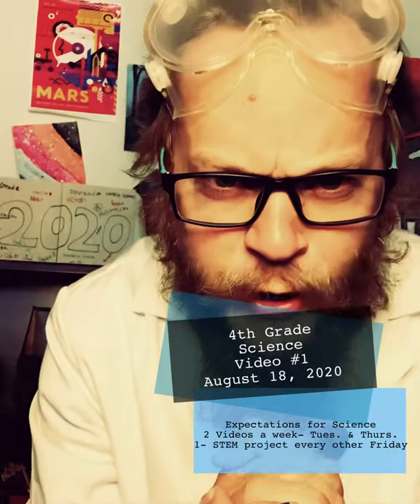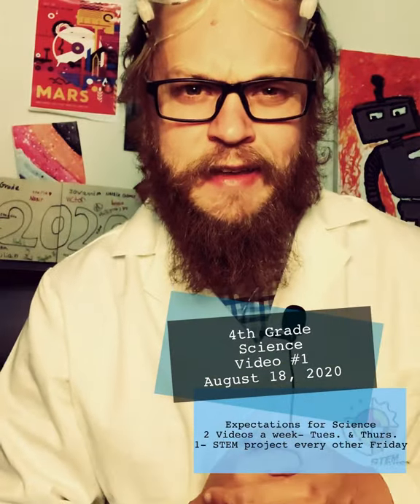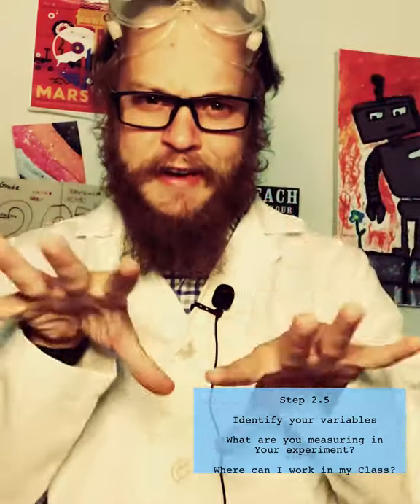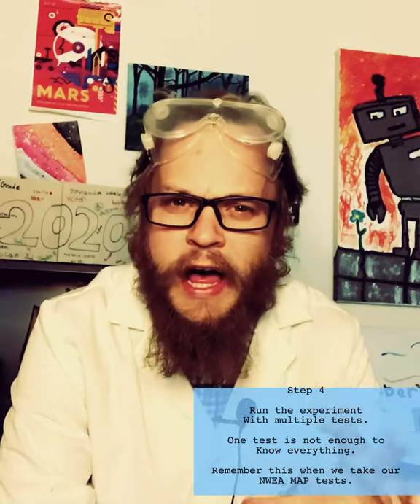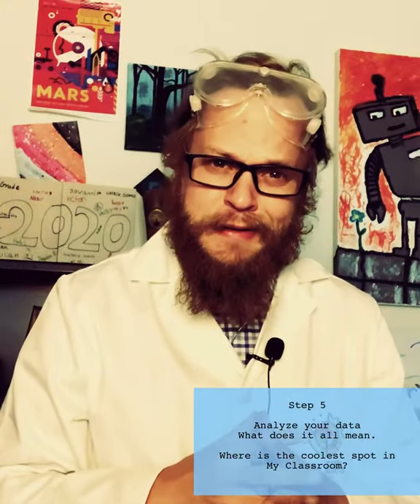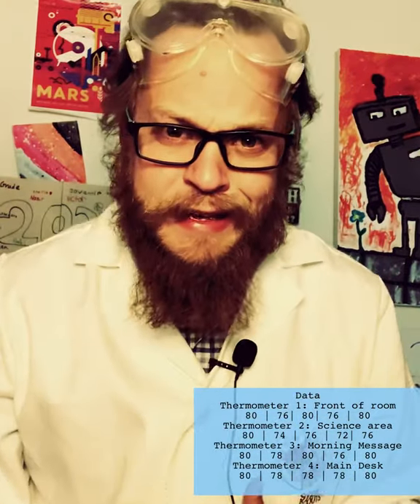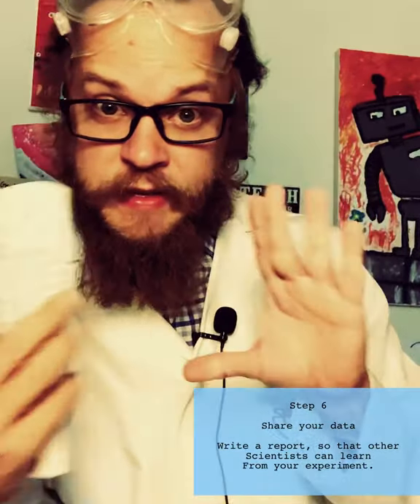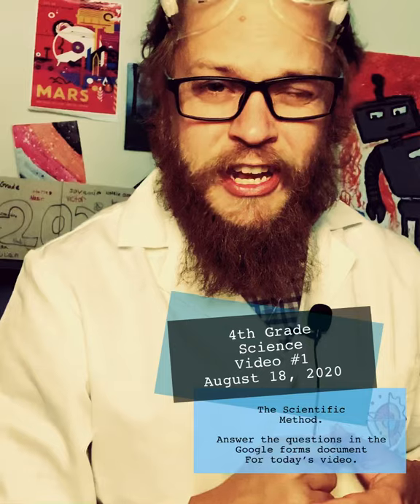Science Video #1- The Scientific Method August 18, 2020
Watch as Mr. Chambers explains the Scientific method and take notes as their will be a 5-10 question assignment to complete afterwards in google classroom.